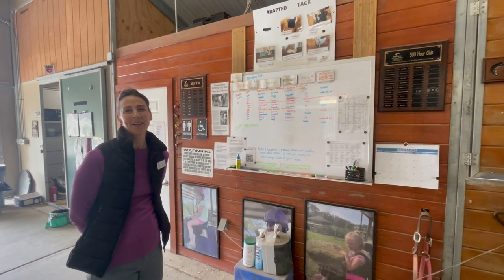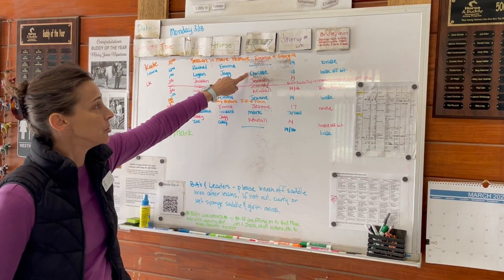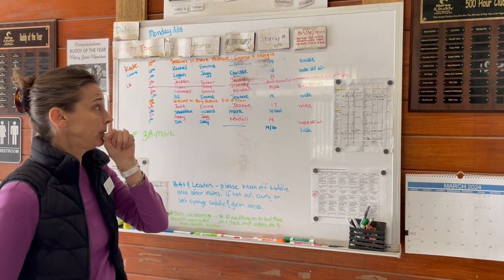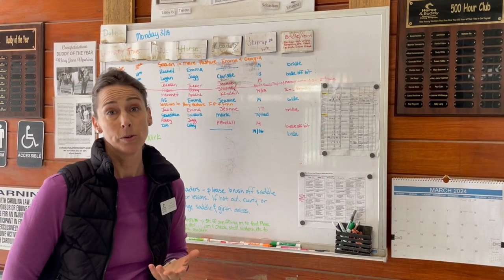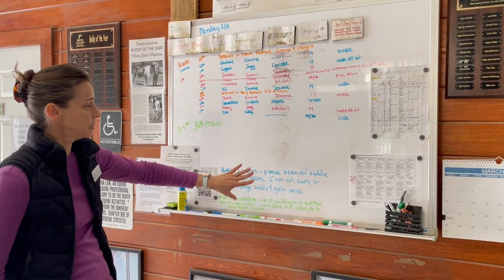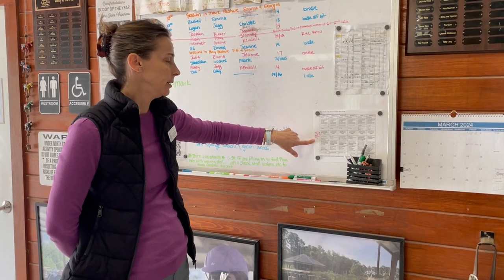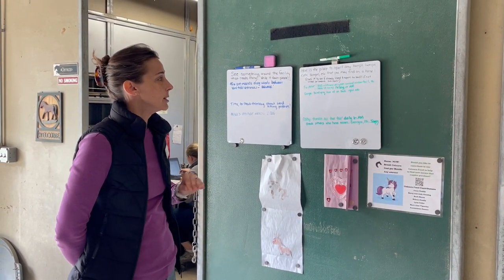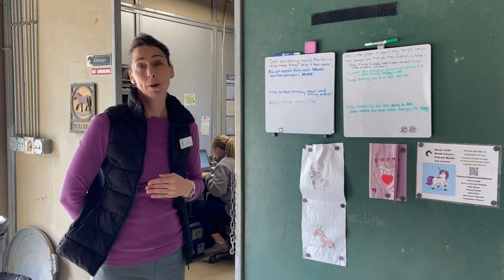Horse and Buddy Barn Board Orientation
Reading the lesson board at the barn.